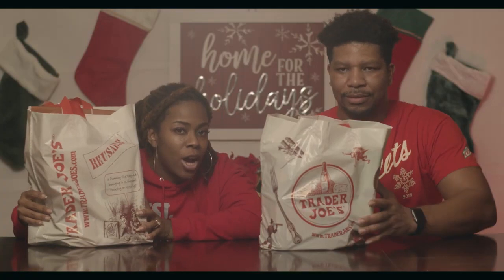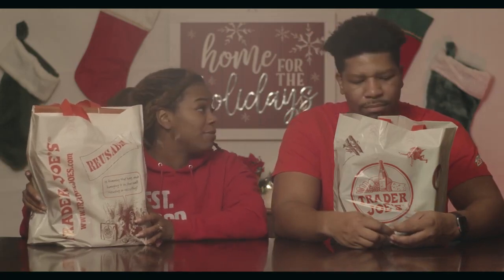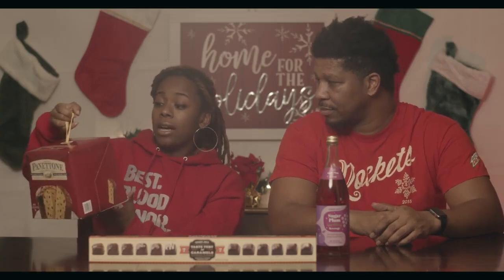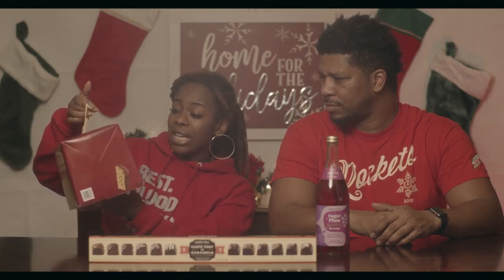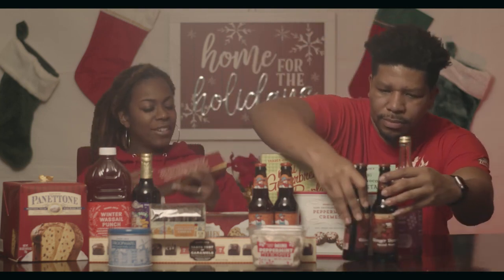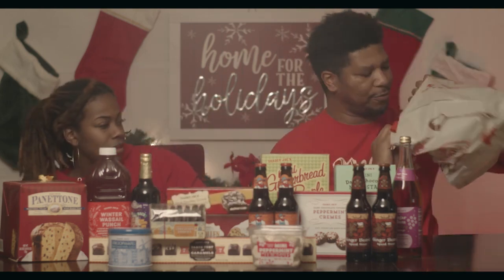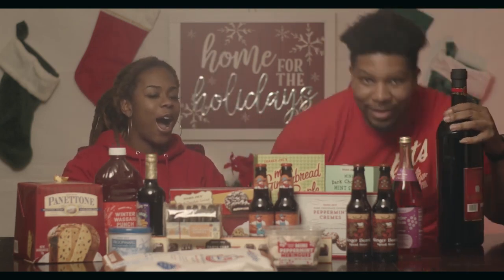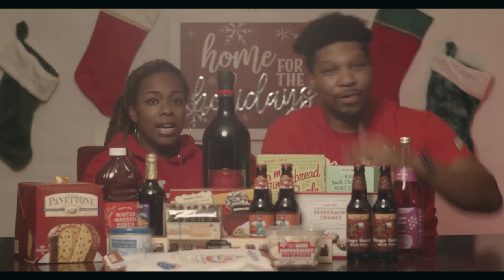$100 TRADER JOE'S HOLIDAY HAUL WINTER 2020 FRED & TY